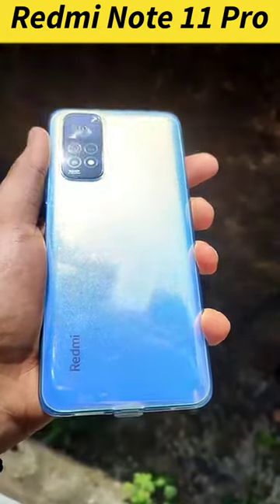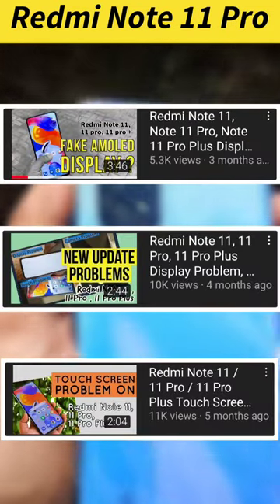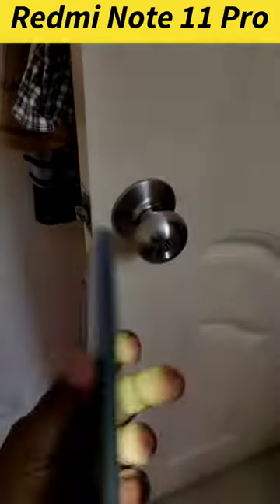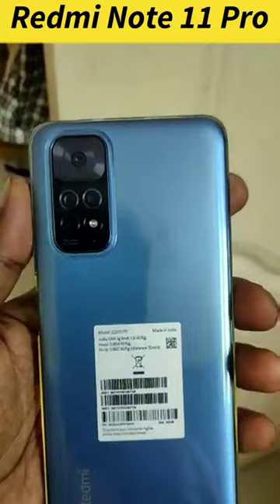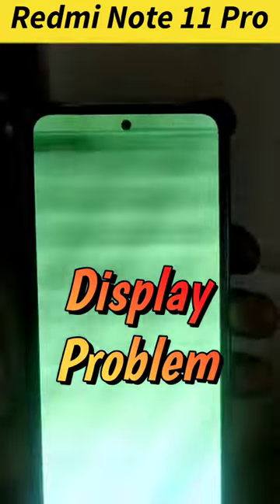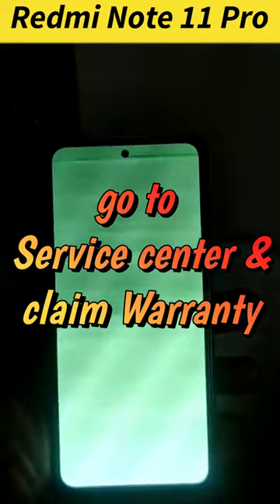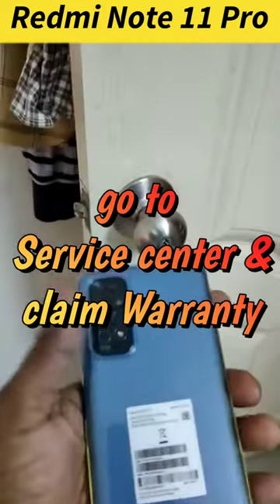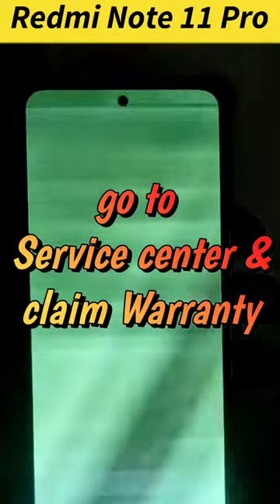Redmi Note 11, 11 Pro display problem review